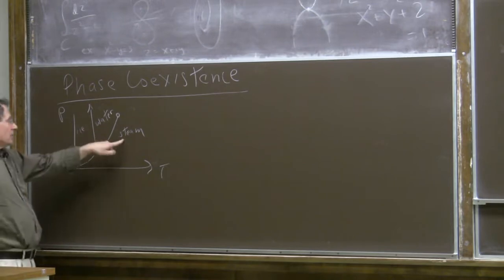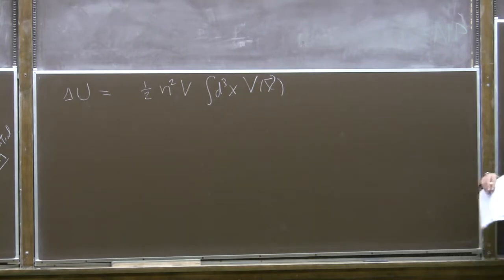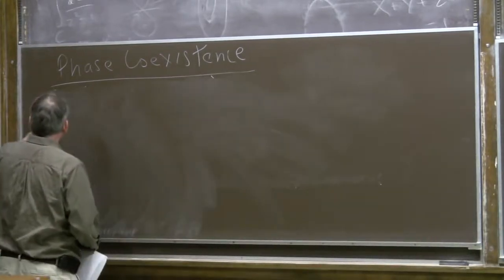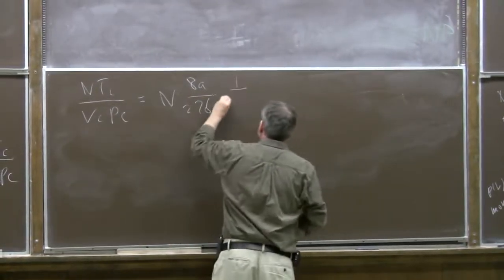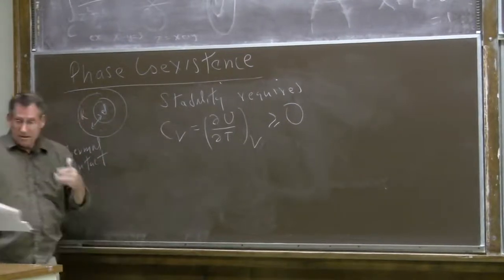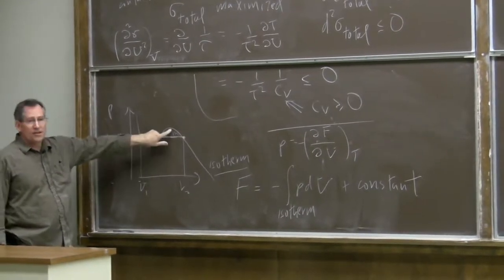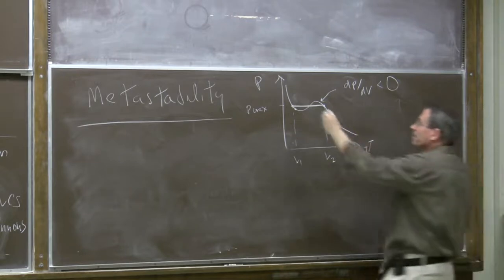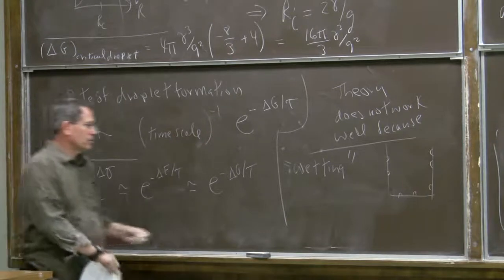ph12c lecture15 phase transition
Physics 12c (Introduction to Statistical Mechanics) at Caltech
Lectures by John Preskill
Lecture 15: 1st and 2nd Order Phase Transitions, 17 May 2011
Tweet: Maxwell construction: negative compressibility means homogeneous phase is unstable. Mixed phase is preferred, has lower free energy.